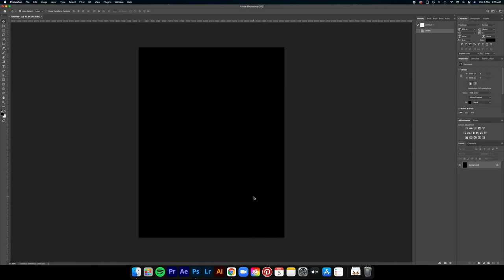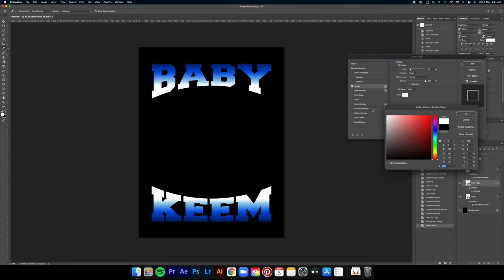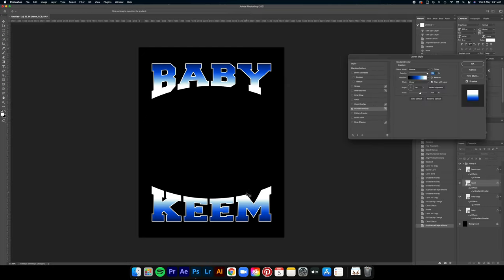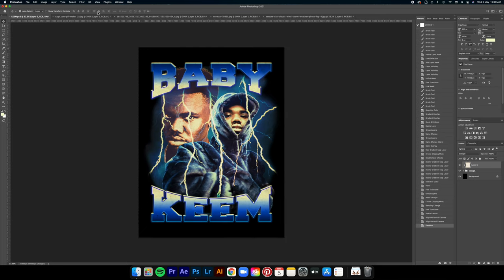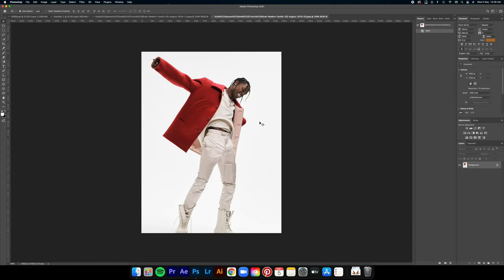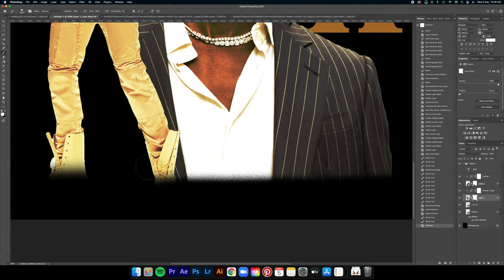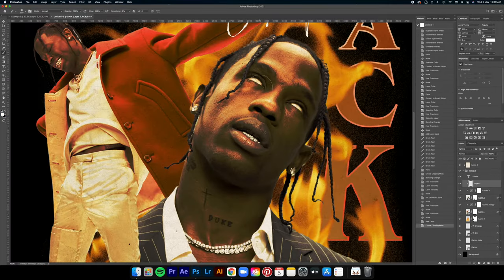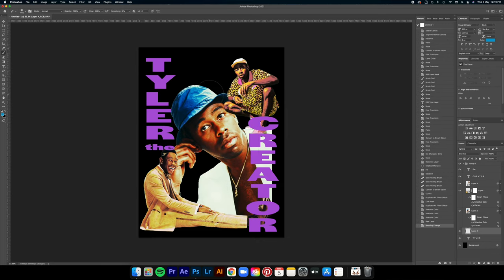Designing Bootleg Vintage T-Shirts In Lockdown 2021 (+ FREE HOODIE MOCKUP)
Design process of how I usually create 90s rap bootleg tees. Took me around 3 hours💀💀to do these but it went smoothly